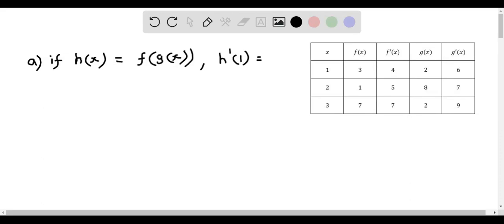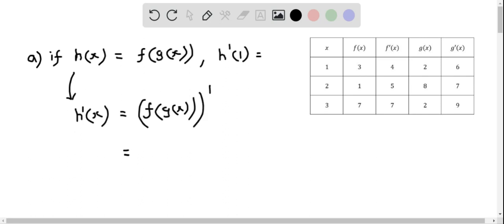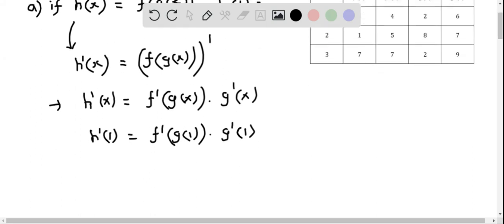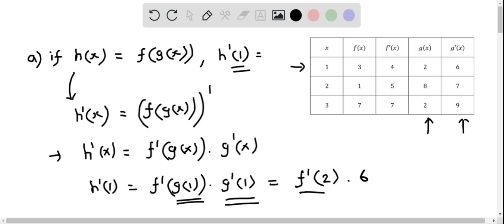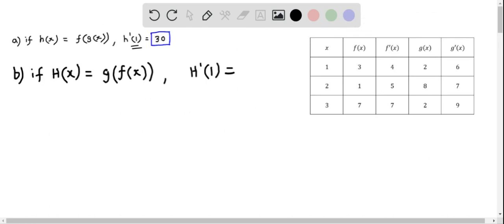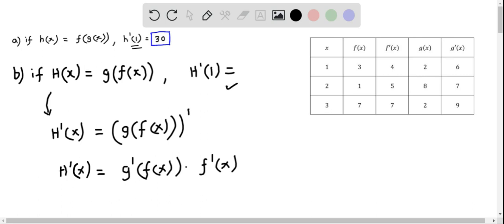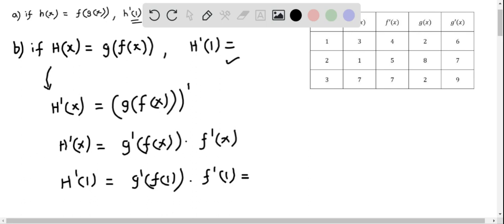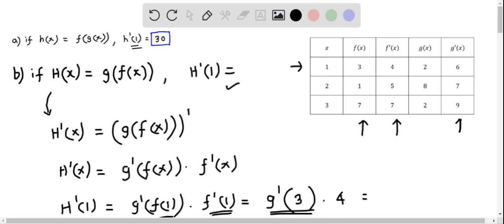Calculus AB Derivative of composite functions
Derivative of composite functions